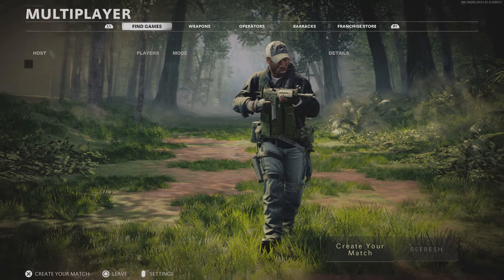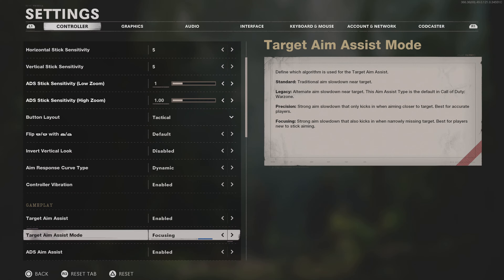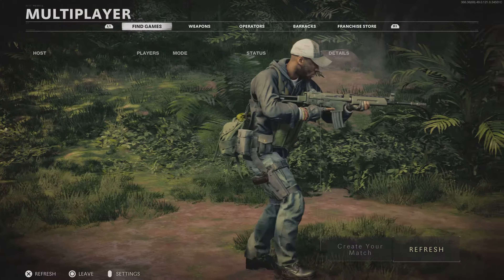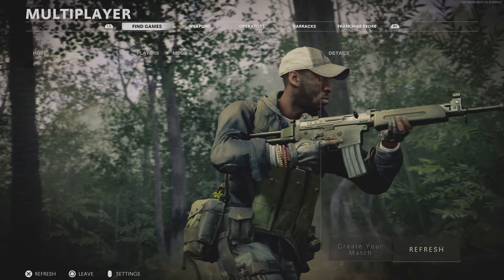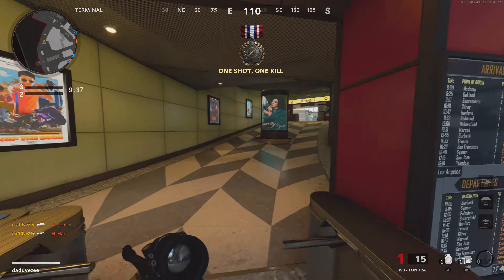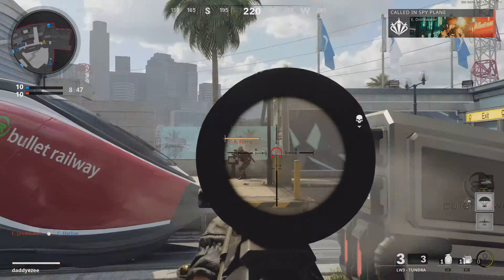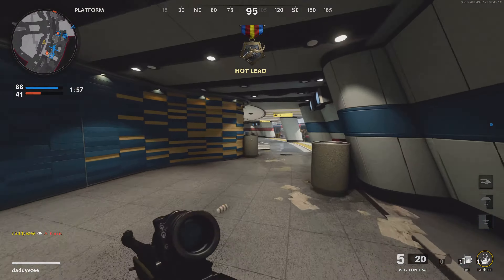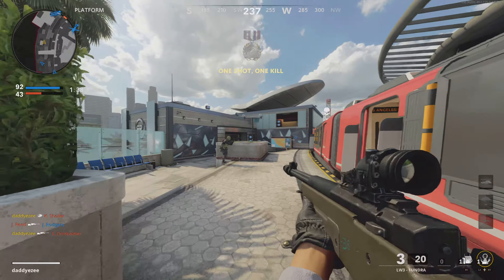My 1st Impression Of The PS5